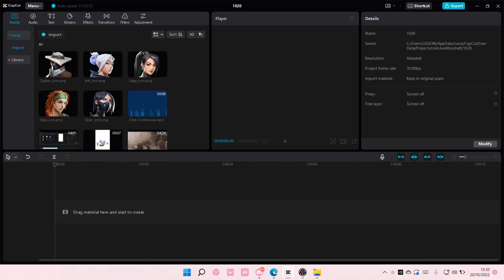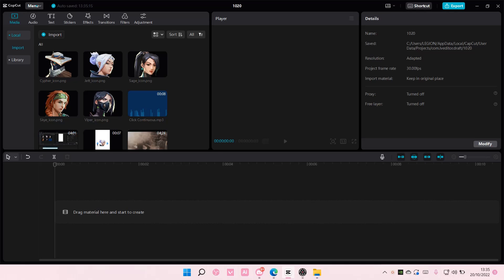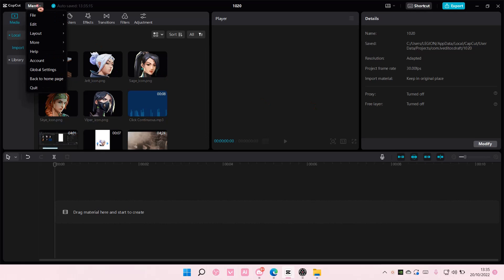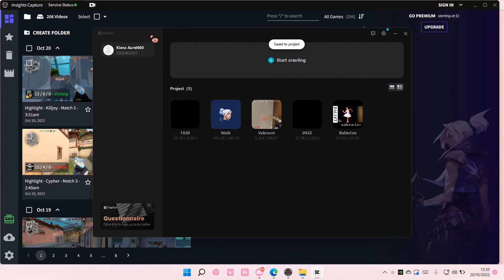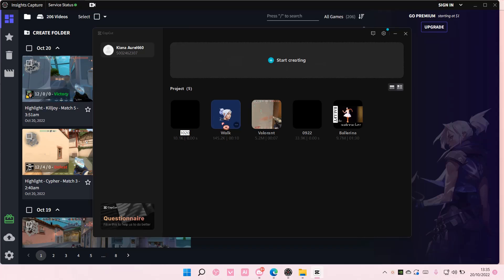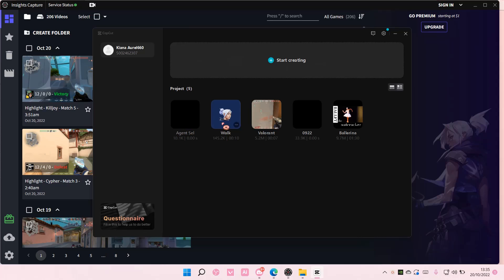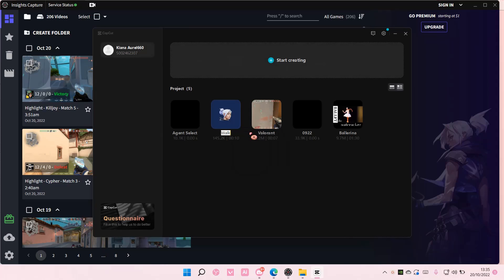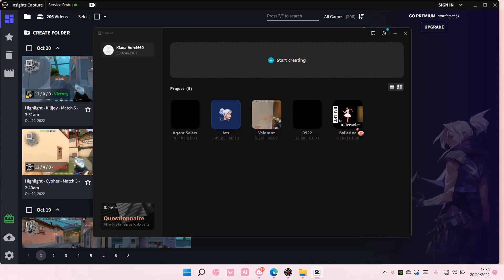How To Rename Video In CapCut PC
Learn how you can rename videos in CapCut PC by watching this video.